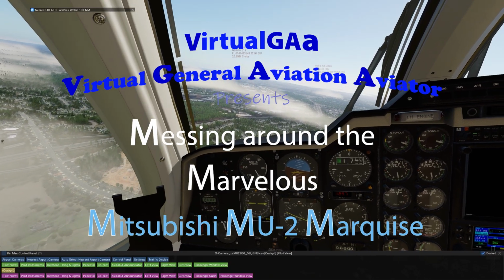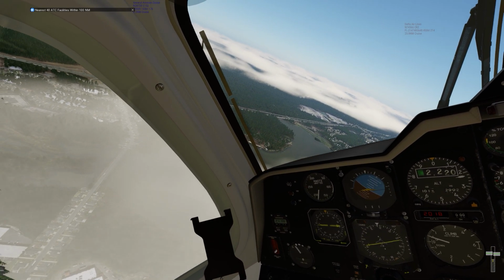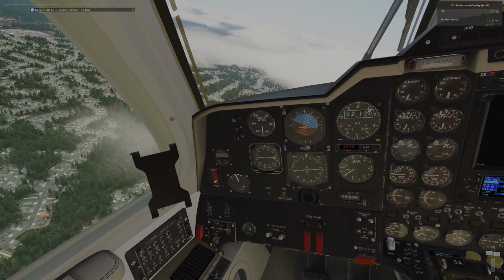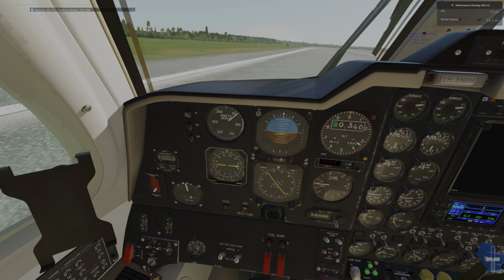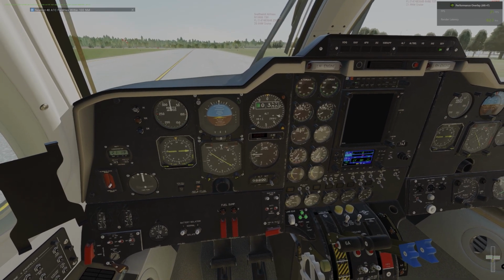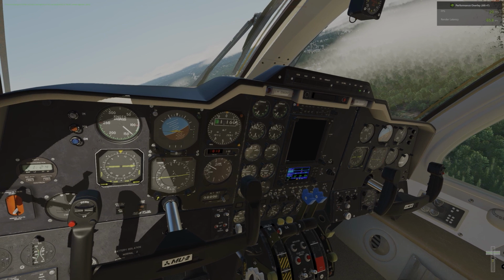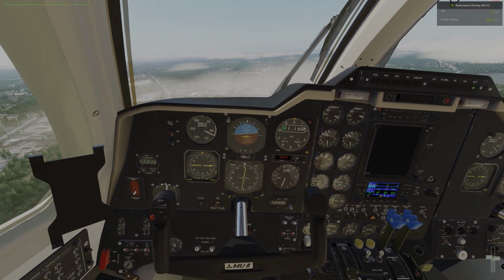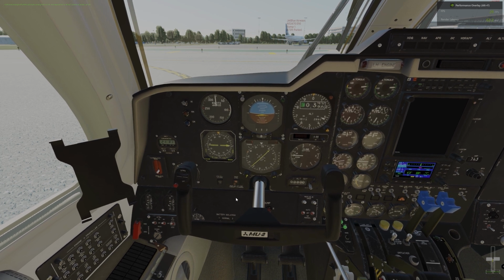X-PLANE 12: Messing around in the MU-2 Marquise | Getting reacquainted with the ole gal.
I spun in on the runway, started the MU-2 Marquise from cold & dark, and took-off. Then I started recording. No real plan, just having fun in this general aviation marvelous Mitsubishi.